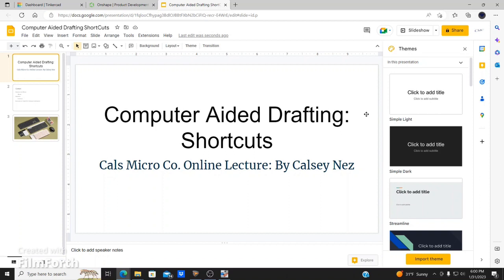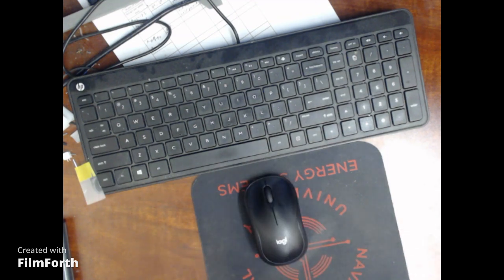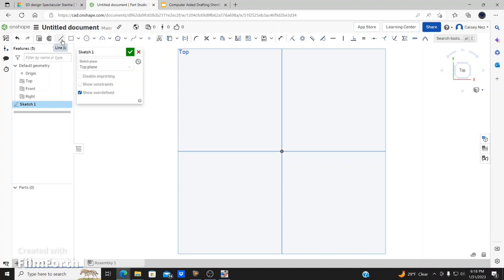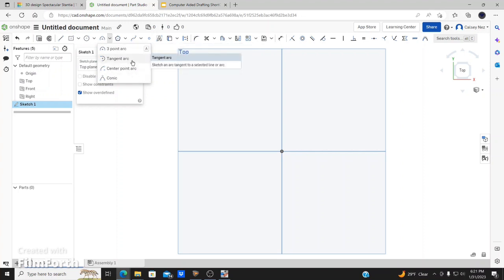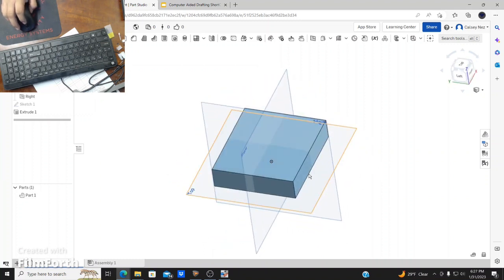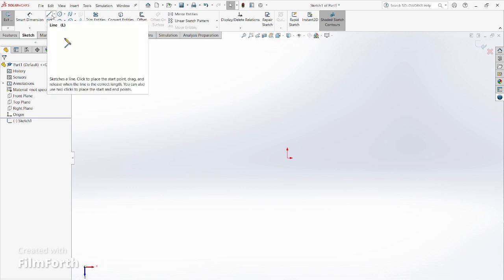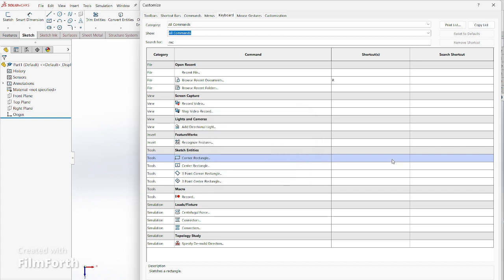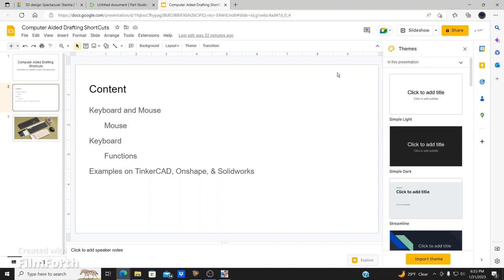Computer Aided Design Keyboard and Mouse Shortcuts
Welcome to the tutorial on how to use shortcuts on different computer aided drafting software's. the video focus is using the keyboard and mouse controls and letterings and how they are used in each different software's. this is a long video because we are using TinkerCAD, Onshape, and Solidworks as an example what format is used for shortcuts. enjoy.